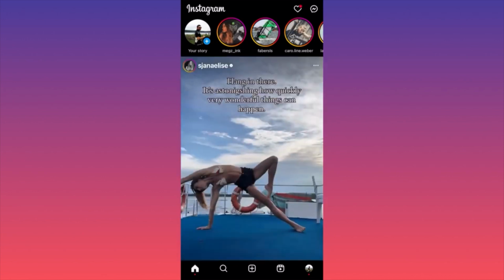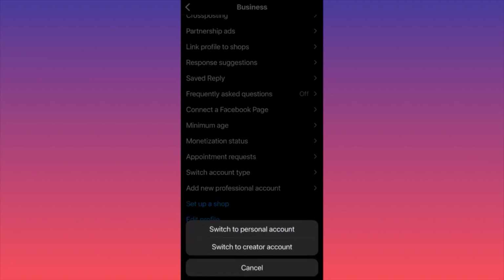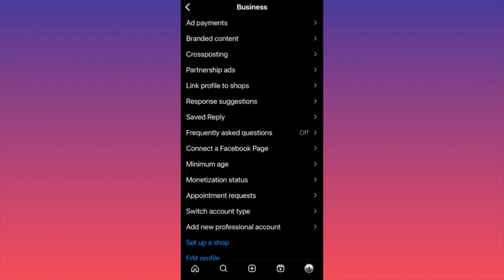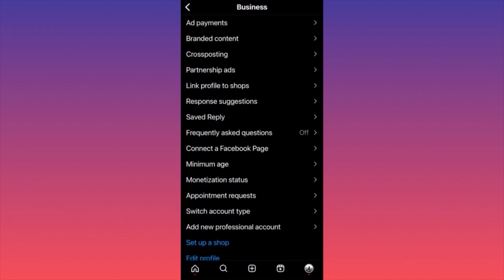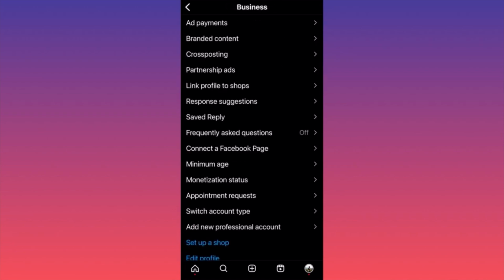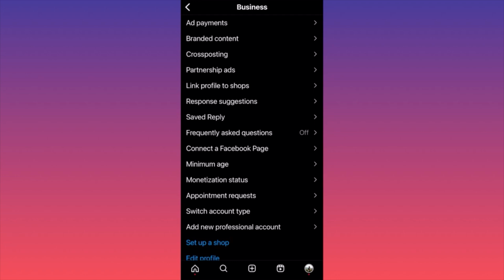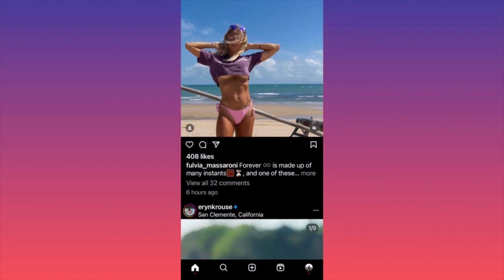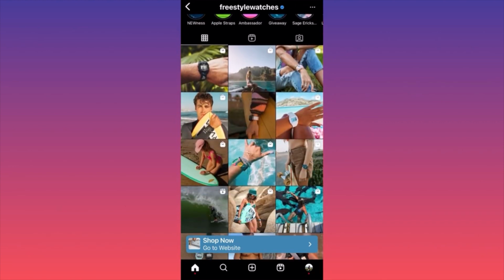2024 Instagram Algorithm | How to grow on Instagram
2024 Instagram Algorithm | How to grow on Instagram

In this instagram algorithm 2024 tutorial video you will learn about instagram algorithm and how to grow on instagram as well as what is instagram growth and how instagram algorithm works 2024. In this tutorial video on the Instagram algorithm in 2024, you will gain insights into understanding the Instagram algorithm and strategies for growing your presence on the platform. The content delves into the concept of Instagram growth, providing a comprehensive understanding of how the Instagram algorithm works in the year 2024.

📚Elon Musk's Secrets to Success:

📚Maximize Results with GPT-3: